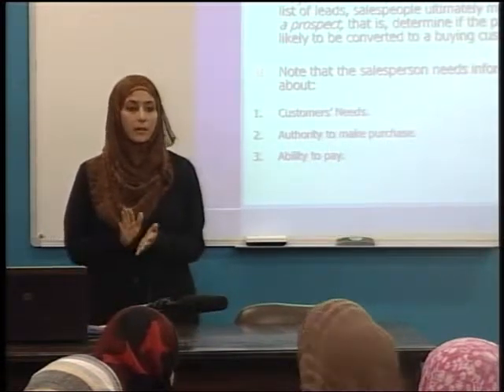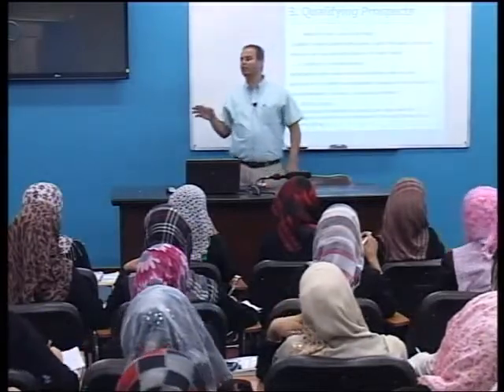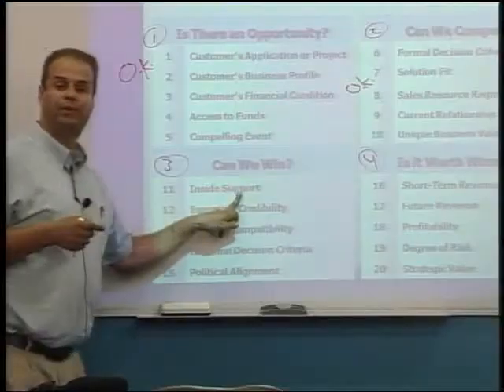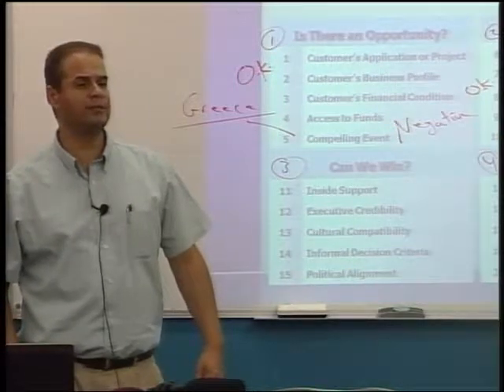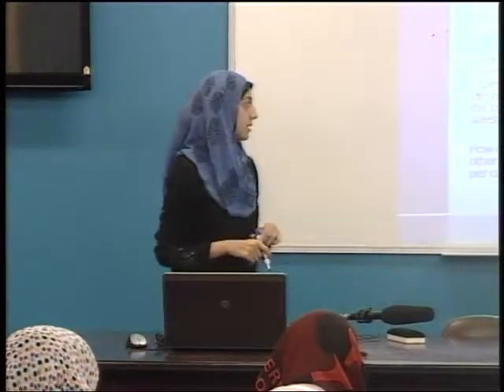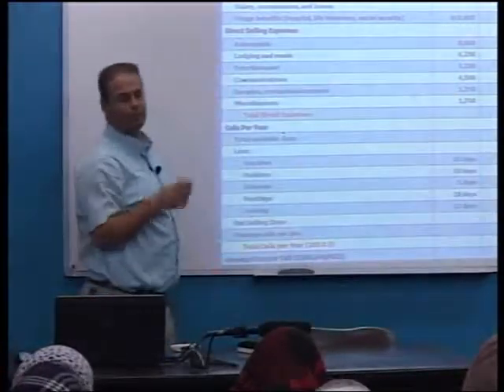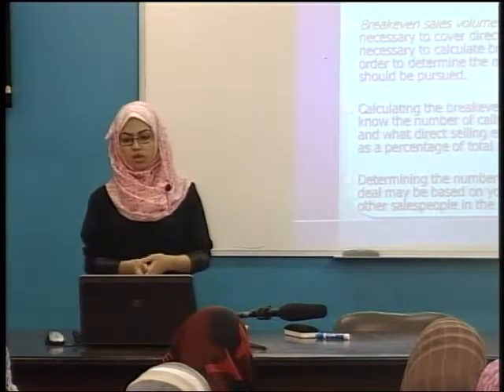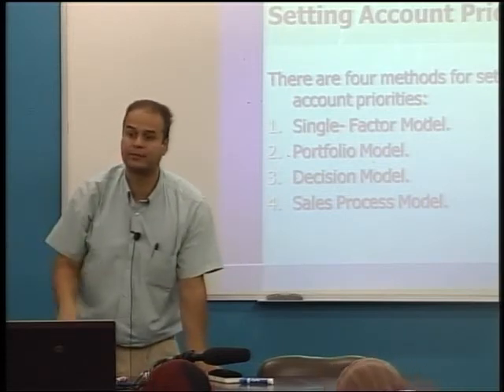حسابات تكلفة مكالمات البيع [13/36]